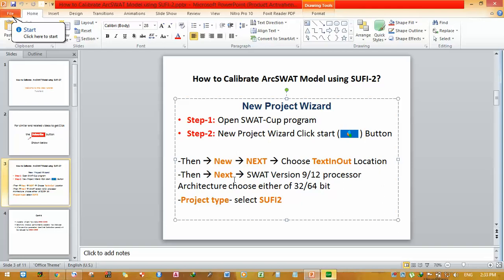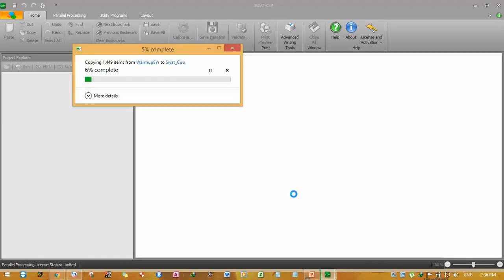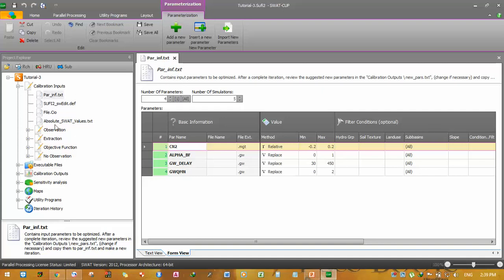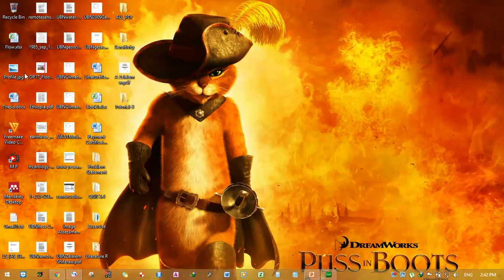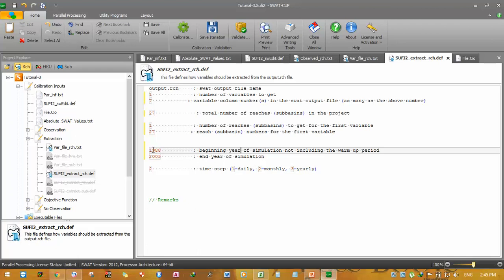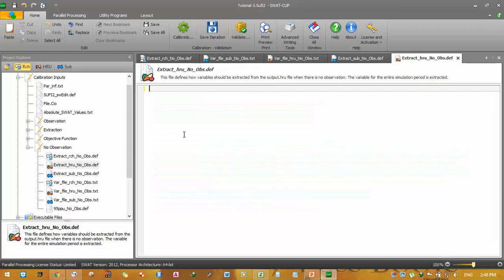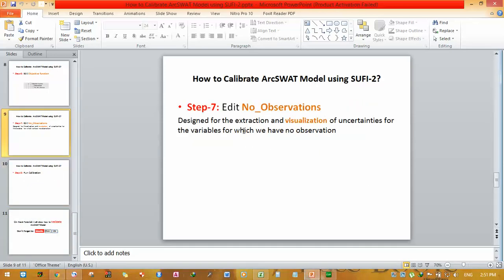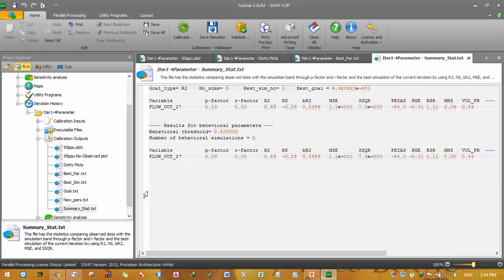3. Calibration of Arc SWAT model using SWAT CUP SUFI 2 [ Step by Step Explanation ]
This tutorial is to make understand how calibrate Arc SWAT model using SWAT CUP SUFI 2. I hope it will help those who are using SWAT-Cup SUFI 2.